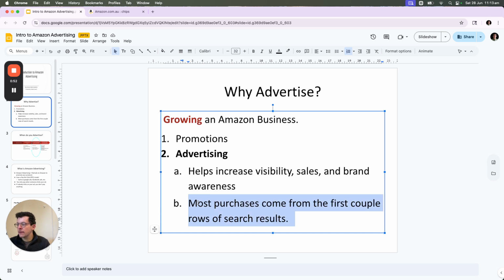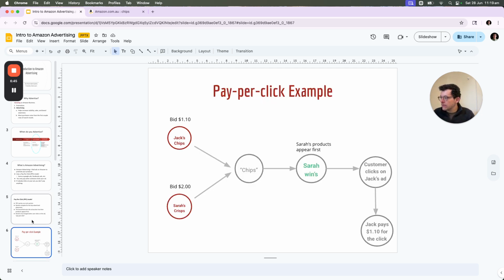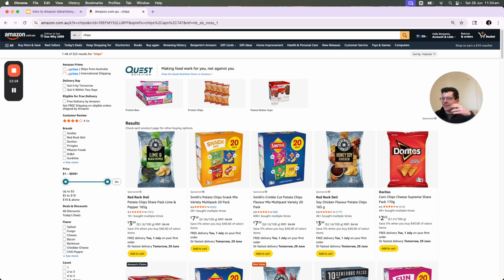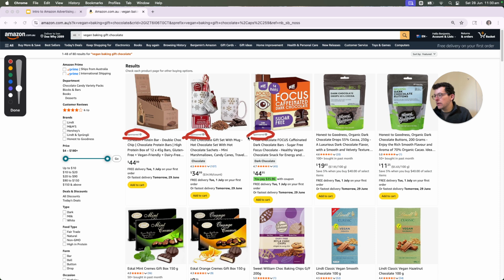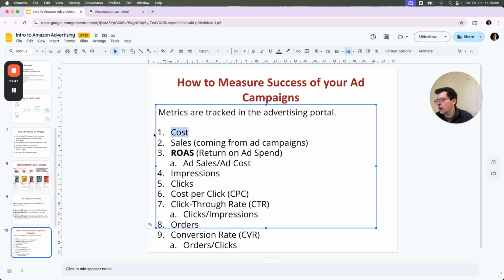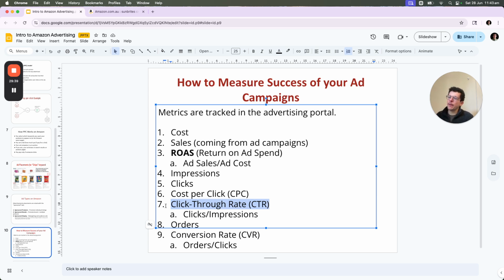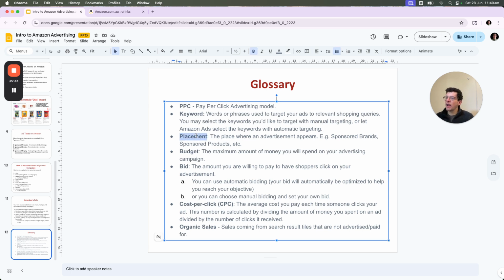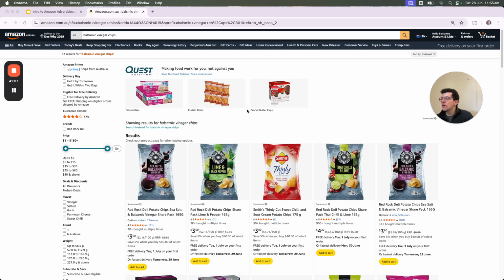Introduction to Amazon Advertising for Vendors